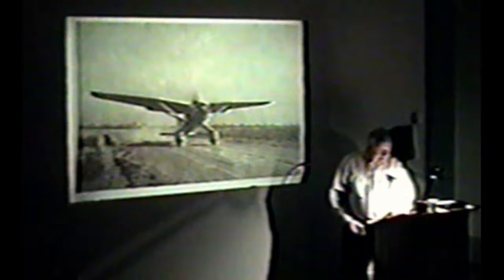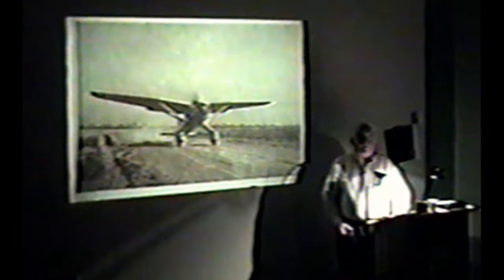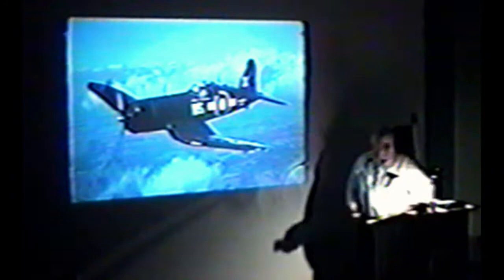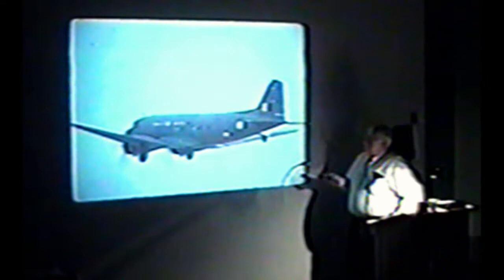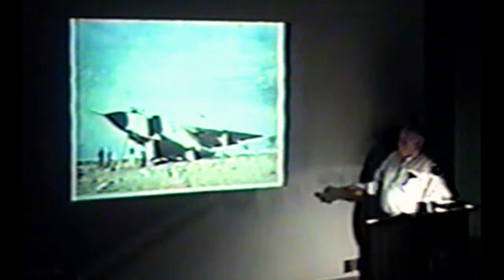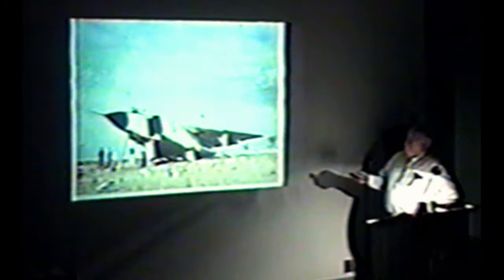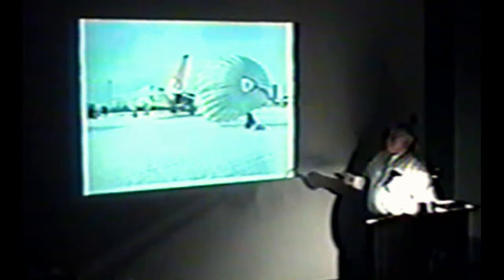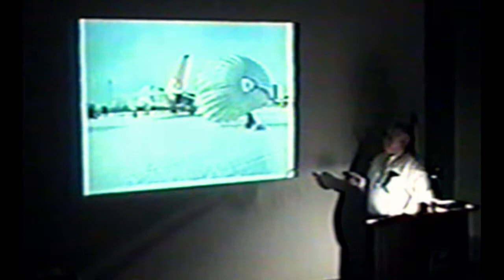Saturday Matinee: The AVRO Arrow - Presented by Ron Page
Join us on September 12, 2020 at 10:00 a.m. on our YouTube channel for "The AVRO Arrow" with guest speaker Ron Page.

Ron Page (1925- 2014) was a prominent expert in aviation history who authored five aeronautical books. Ron was also pilot during the Second World War and flew parachute drops as well as Spitfire planes.

After obtaining an Aeronautical degree at Loughborough University, graduating in 1952 with first class honours at the top of his class, Ron joined the Royal Auxiliary Air Force.

Heritage Mississauga is pleased to pull this production from our vault for this weeks Saturday Matinee, and honoured to have a renowned expert and enthusiast such as Ron Page share his knowledge of the historic AVRO Arrow.

ApartTogether we continue to research, record and celebrate.